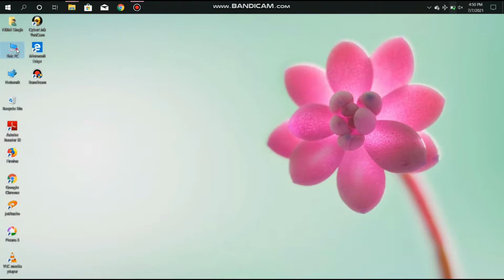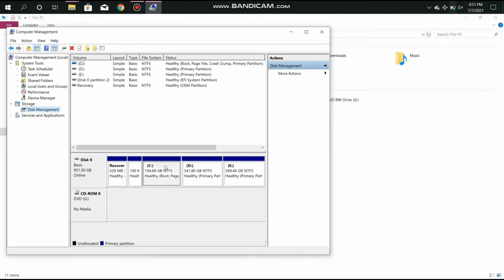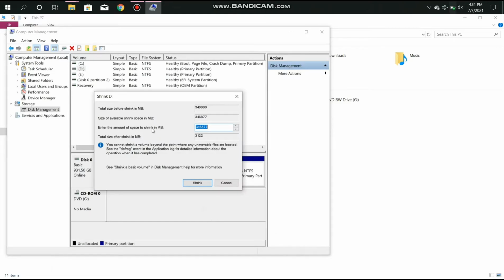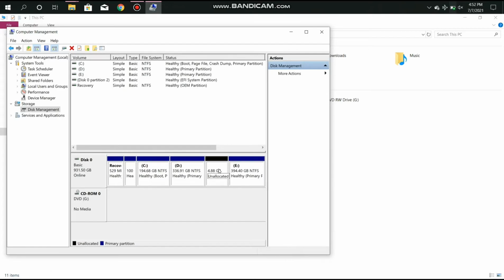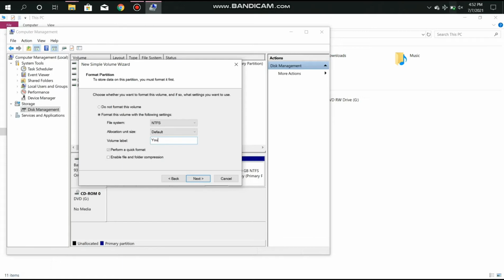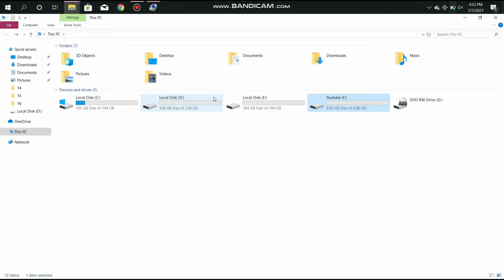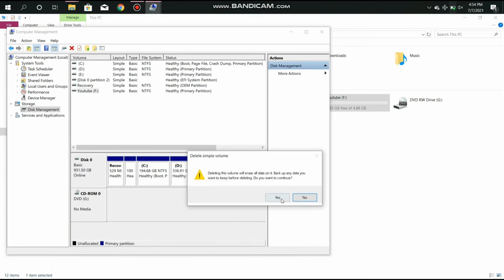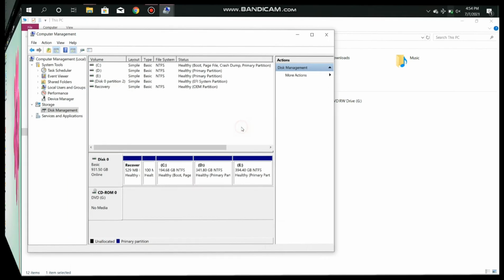How to create partition in windows 10 | Partition Hard Drives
In this video I have shown how to create partition on your windows 10/8/7 operating system with ease.

Visit my Instagram profile for some creative content

Share the channel if you like it :-)